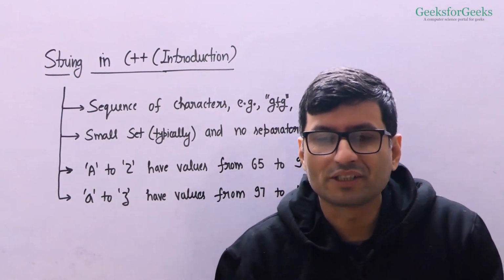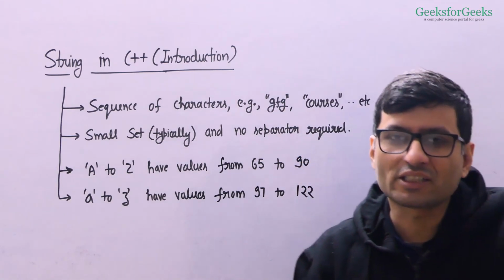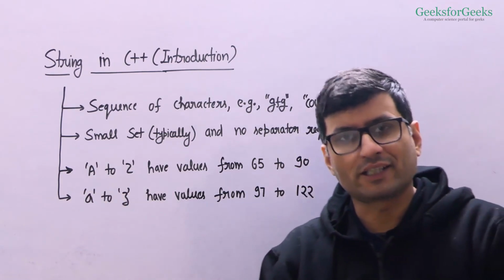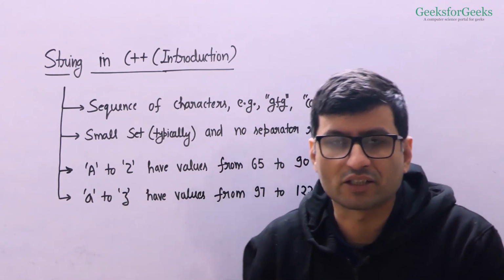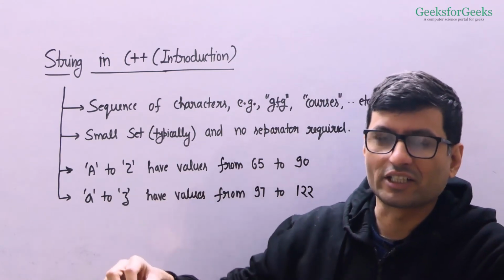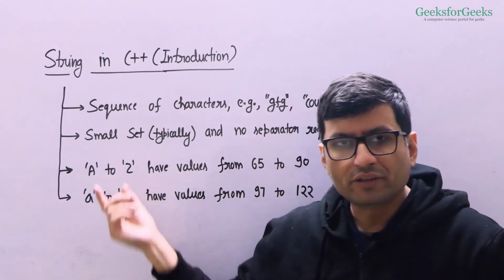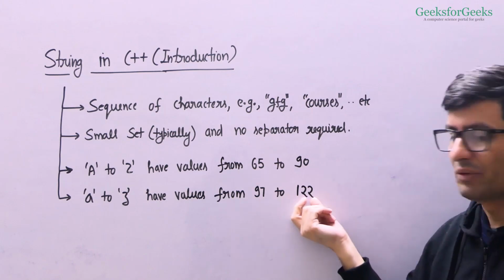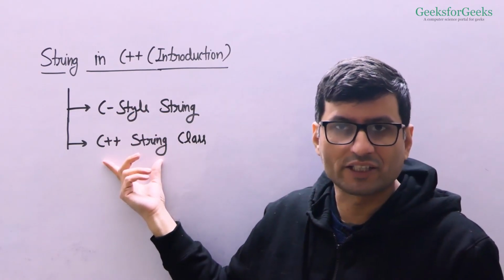1 String in C++ Introduction